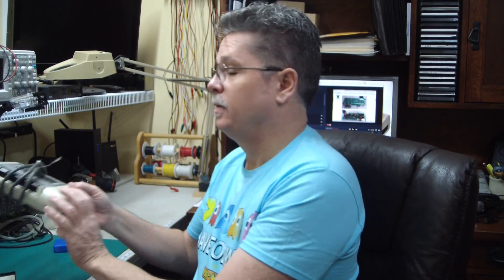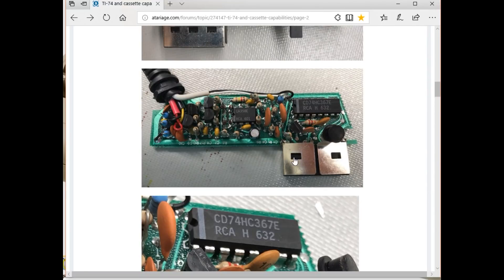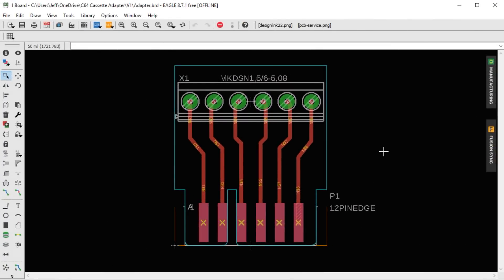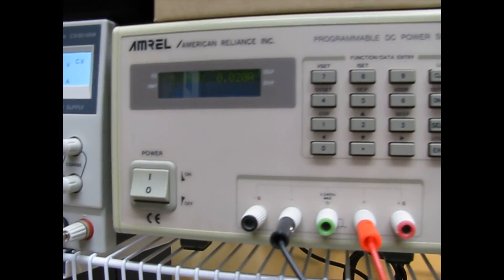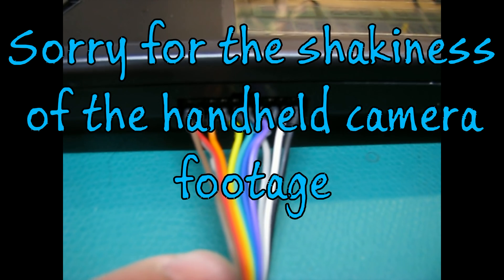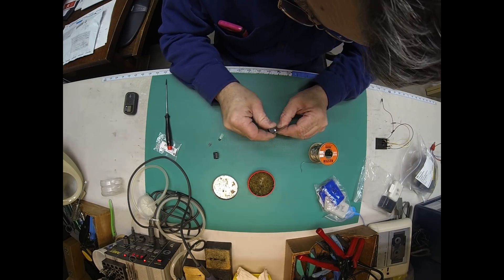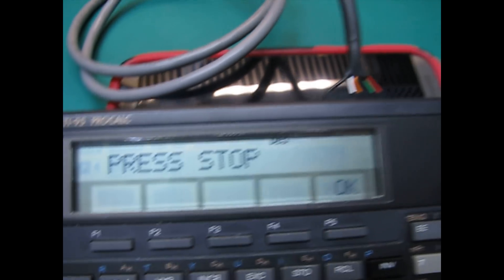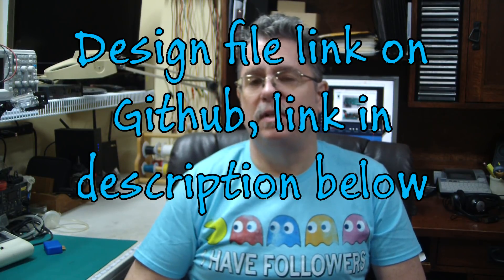C2N Datasette Adapter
Description
In this episode we find out how to repurpose a Commodore C2N datasette for use on other vintage computing platforms. In this overview, we go through testing the I/O on the target device, a TI-95 PROCALC, confirming operation of the C2N, and designing a PCB to fit an off-the-shelf or 3D printed enclosure.

If you would like a more detailed video on a particular area, like modifying an off-the-shelf enclosure or PCB design, just let me know.